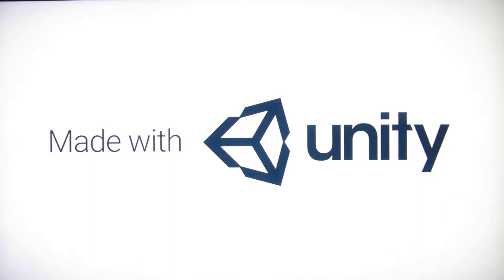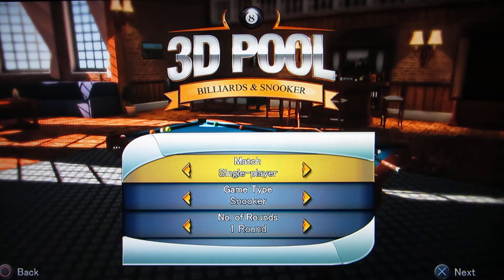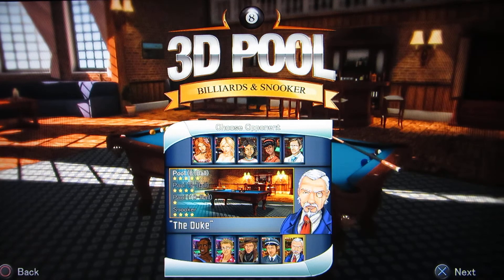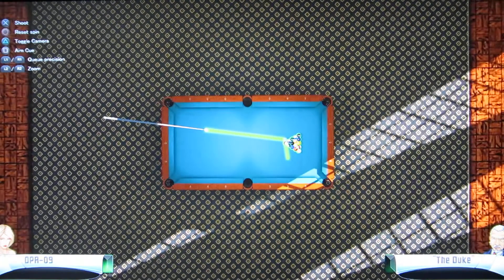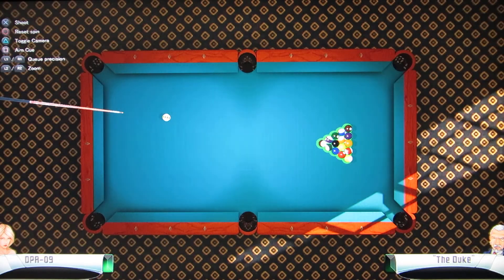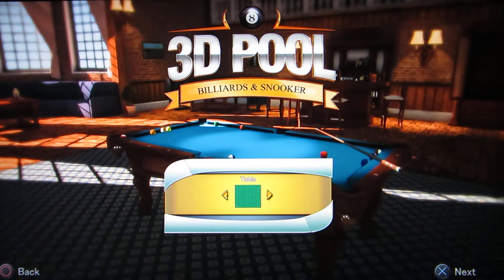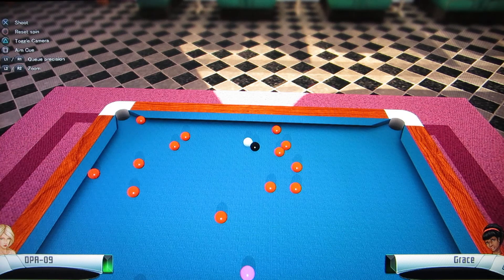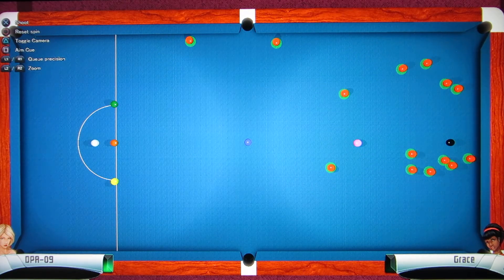3D Billiards PS4 Quick Look LPOS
A quick look at 3D Billiards for the PS4.

The game is at version 1.0, is 1.36GB in size and has 14 trophies but no platinum.

It calls questionable fouls, doesn't follow the rules of snooker and has weak AI - but if you're hungry for another pool game and those things don't bother you, I guess you might get some fun from it.